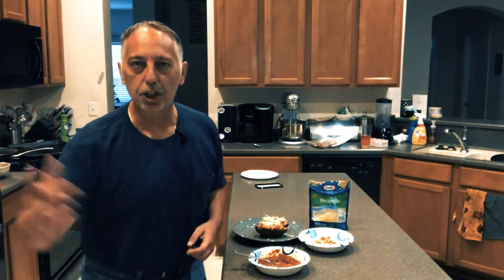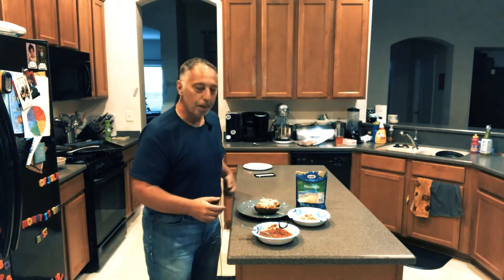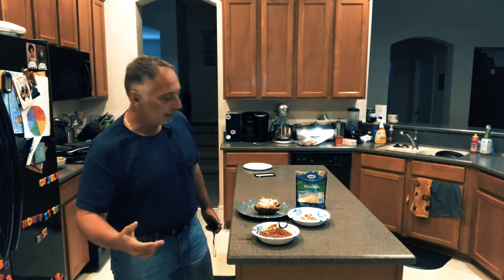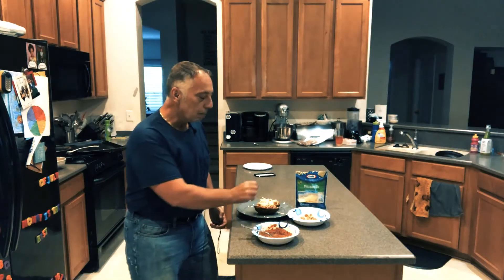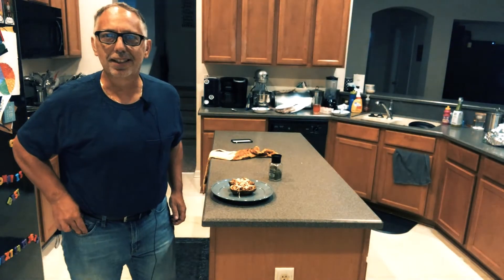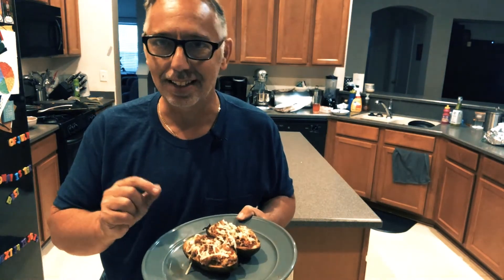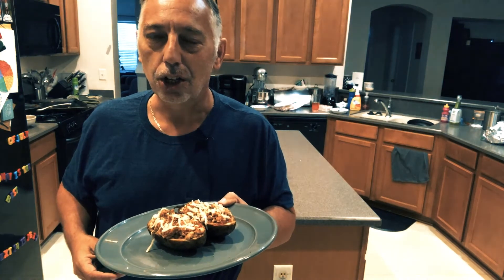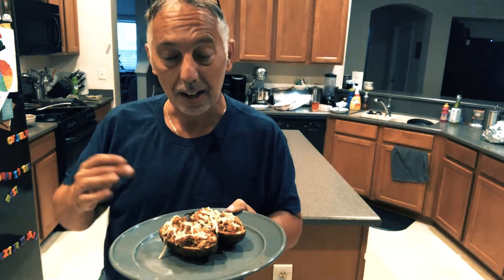Chef 369: Potato Skins / Breakfast Potato Skins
Chef 369 is talking about having Potato Skins for breakfast ! Can you lose weight and have potato skins for breakfast ? Chef 369 prepares a special potato skin, that will melt in your mouth and remove the waist line. Chef 369 goes through his refrigerator and finds left overs and makes a new dish. Chef 369 says don't be afraid to think outside the box !

Ingredients

Russet Potato ( Bake for 90 Minutes, So get it in the Oven !)
Salsa ( Make your own, or use pre-made)
Kraft Fat - Free Mozzarella Cheese

1) Bake Potato 90 Minutes , 400 F
2) Remove the Inside of Potato and Keep only the skin
3) Add Salsa to fill Potato
4) Sprinkle No More Than 1/3 Cup of Kraft Fat Free Cheese
5) Put back in oven to cheese is melted
6) Sprinkle Parsley to make pretty

In the comments , please share your recipes and let the Chef take a shot at producing them to your level of satisfaction.